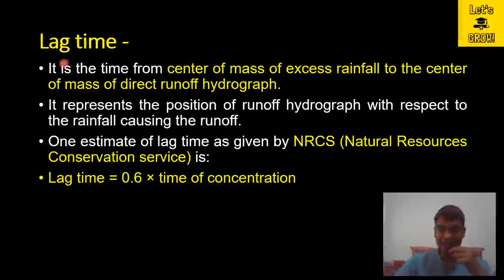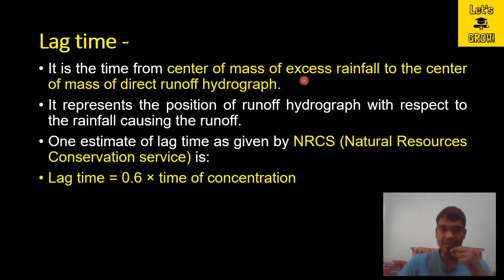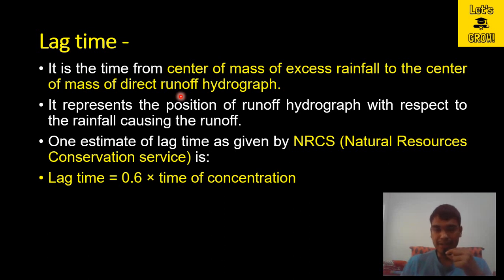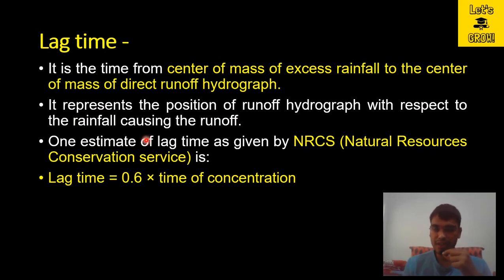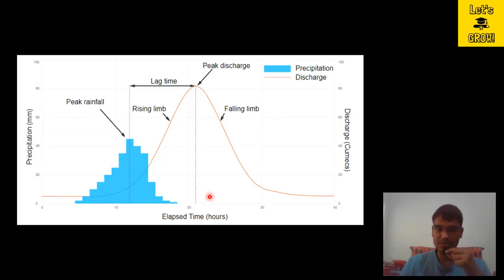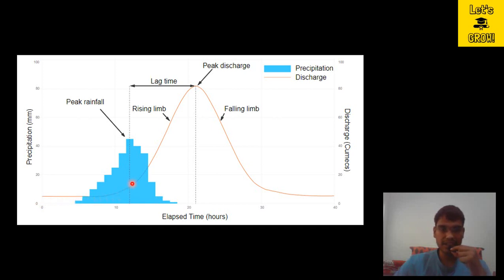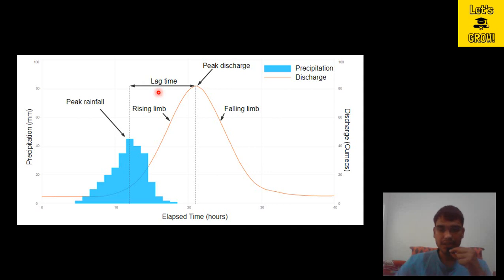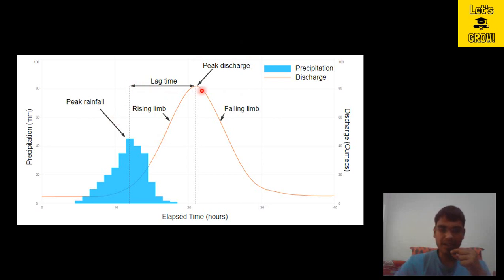What is lag time in Hydrology?